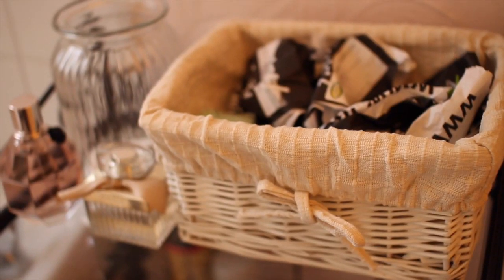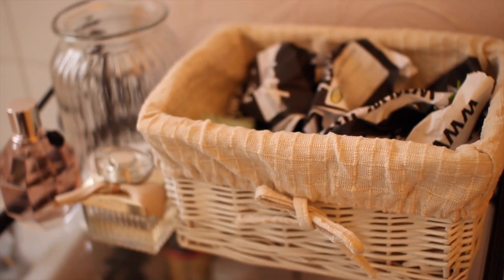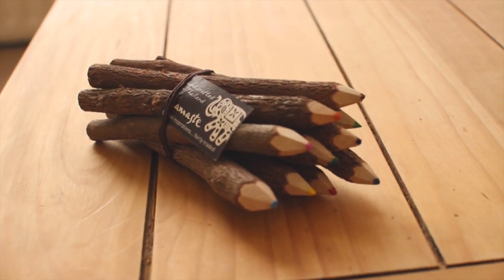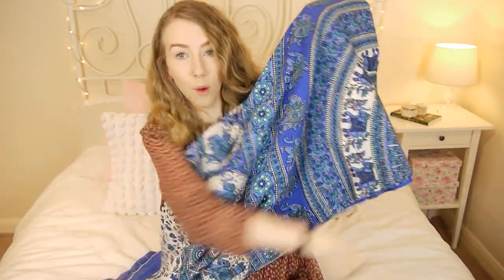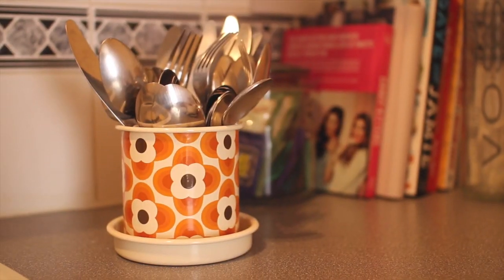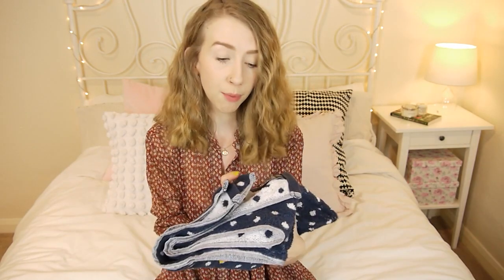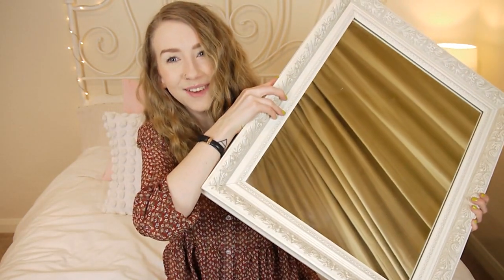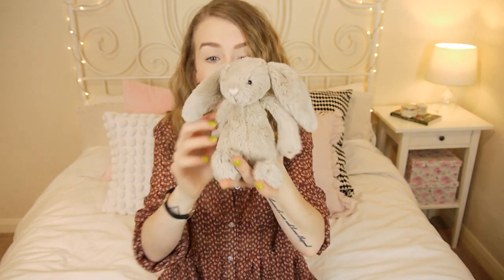Homeware Haul • H&M, IKEA & MORE!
Nail Polish: Pow Green by Maybelline

*PRODUCTS MENTIONED & PRODUCT LINKS*
White Baskets (buy similar